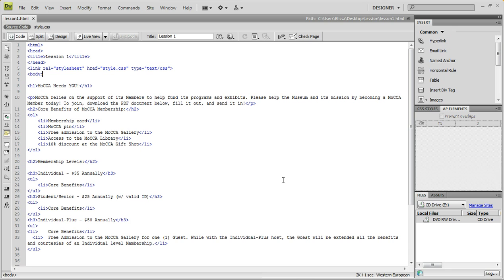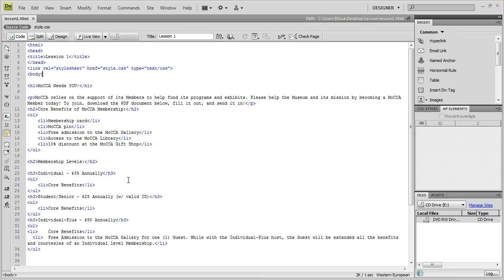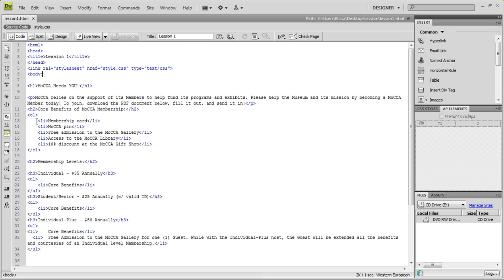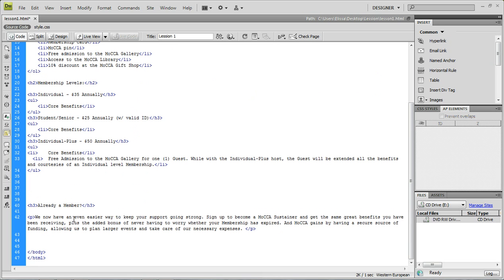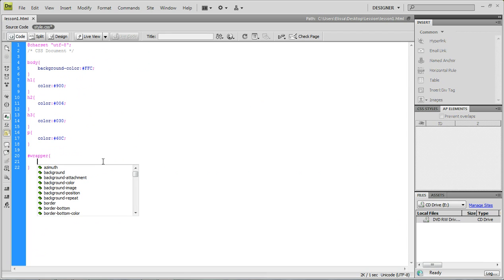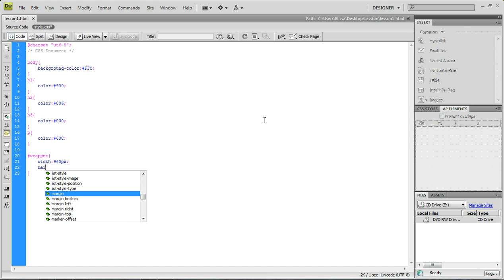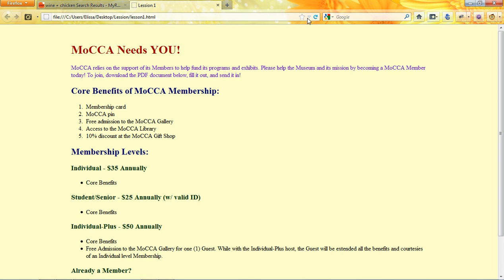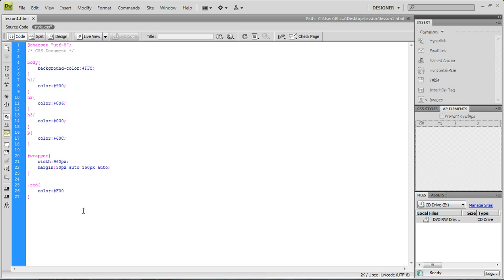Web Design: Lesson 3 - What are div's class' and wrappers and how to use them? Part 1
This video covers: div tags, class', wrappers, margins, padding, columns, and floating.